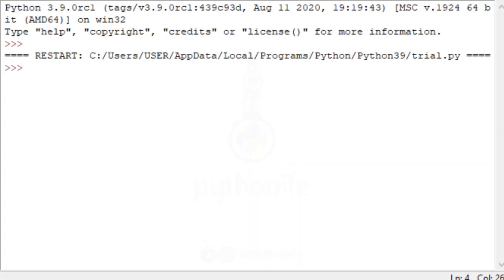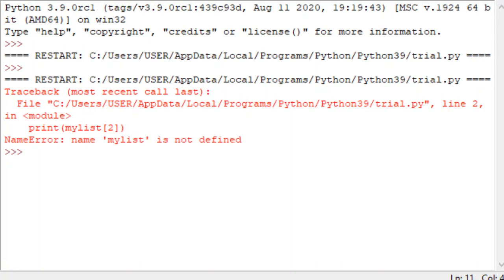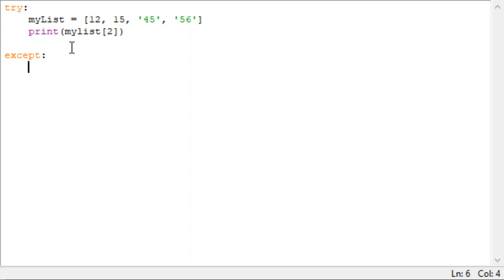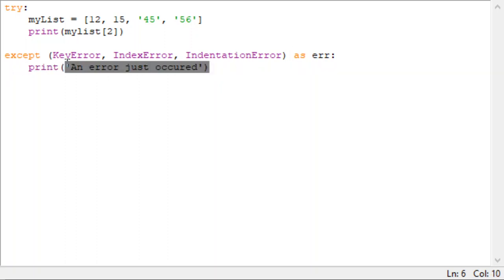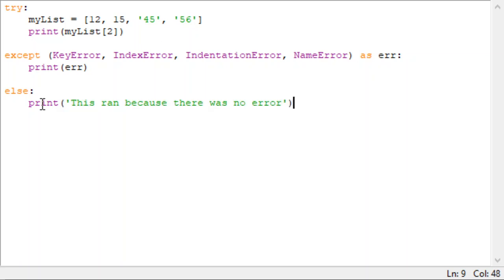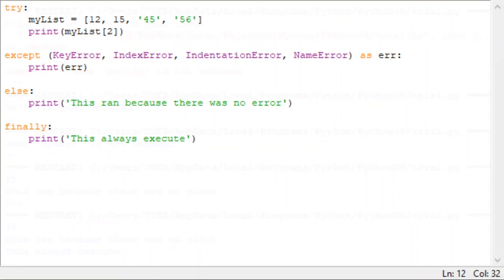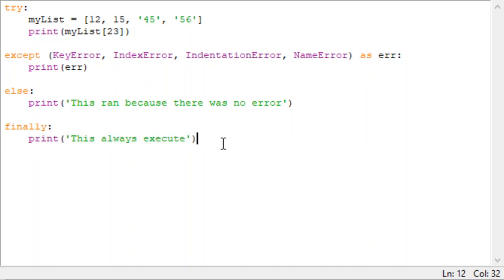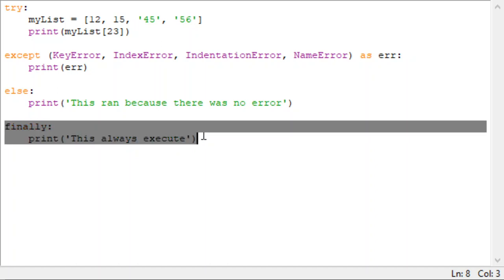error handling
This video explains, how to avoid and prevents errors in your program using the try, except, else and finally blocks.